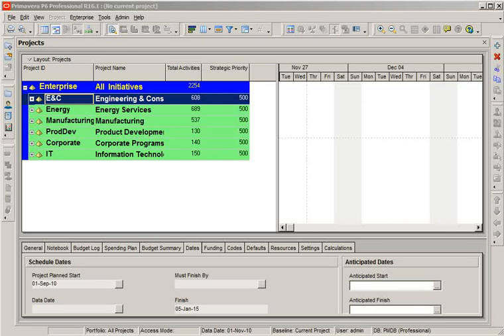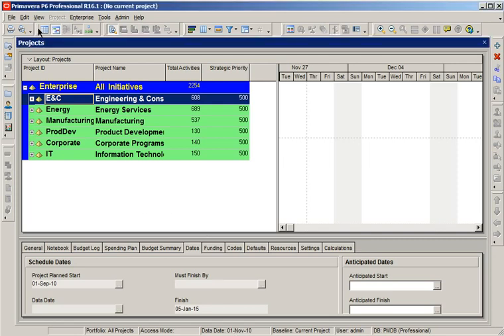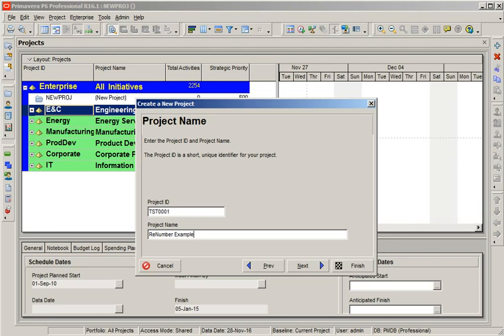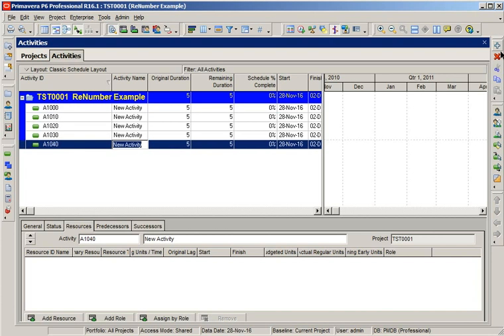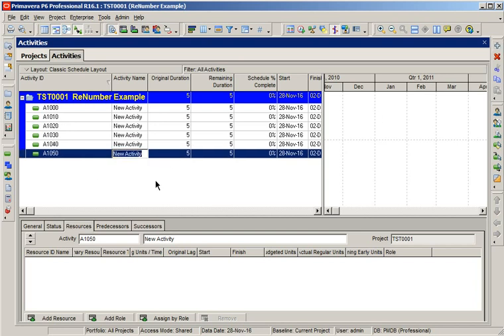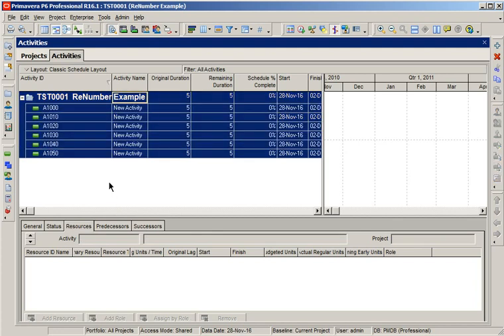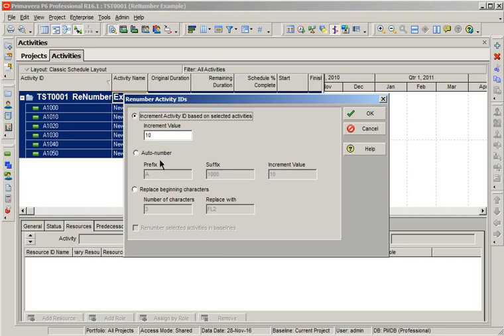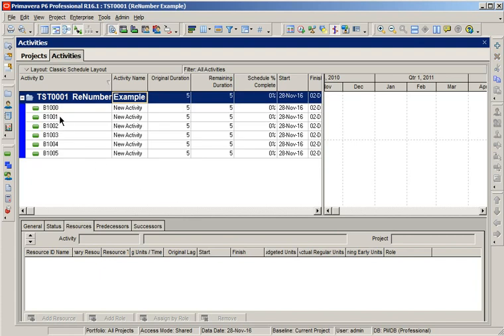Primavera P6: Re-Numbering Activity Ids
In Primavera P6, user may want to renumber Activity Ids according to project preferences or requirement. This video explains how to do that in Primavera P6 Professional.